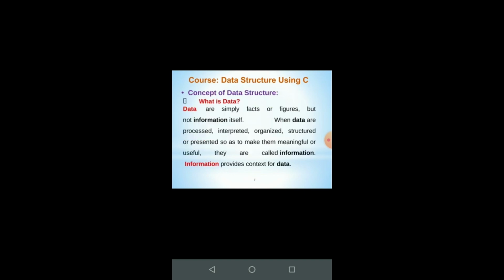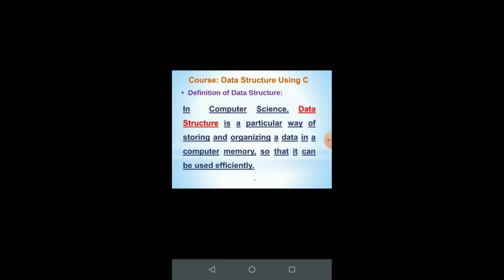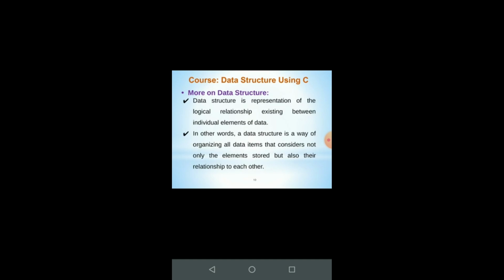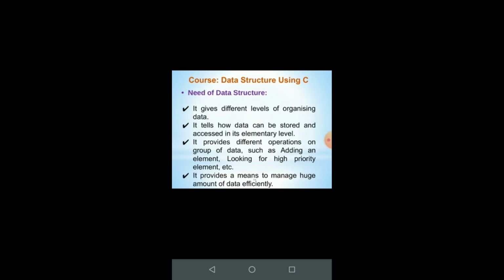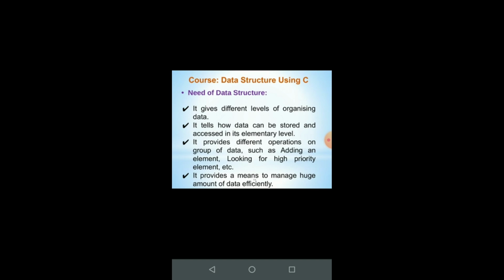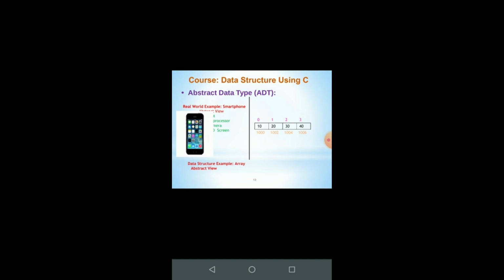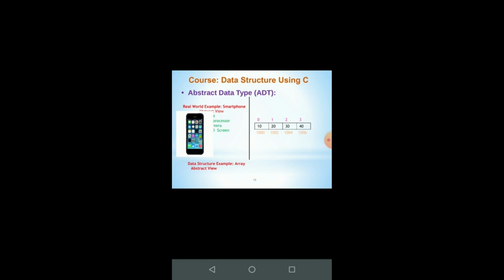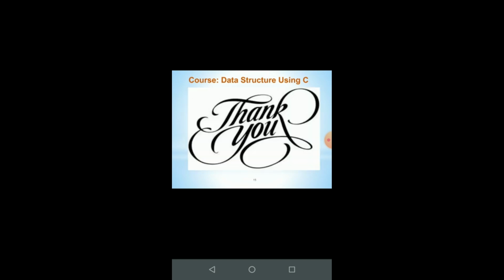Data Structures and Algorithm Part 1 Introduction